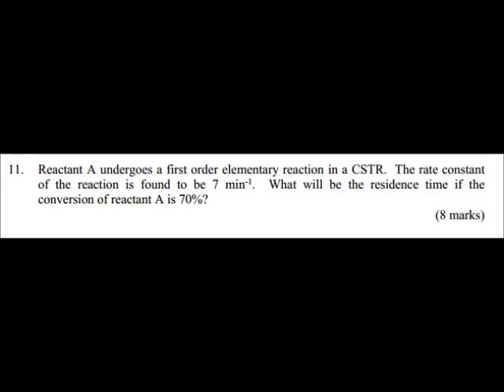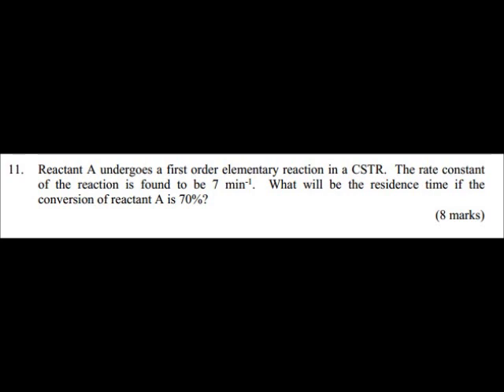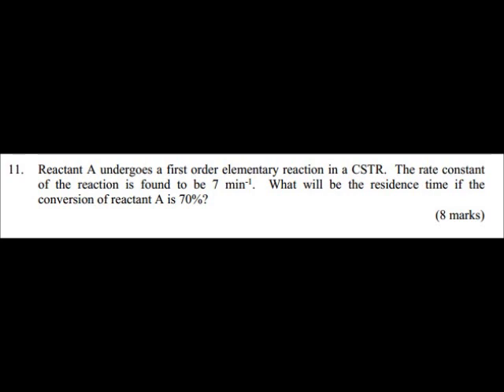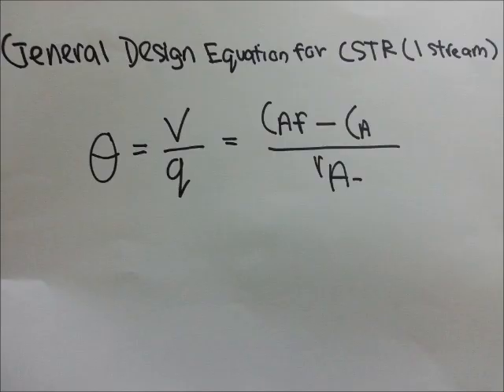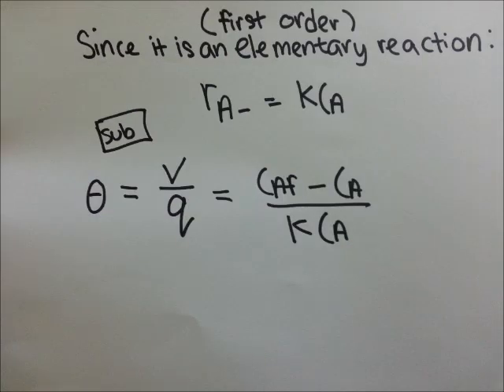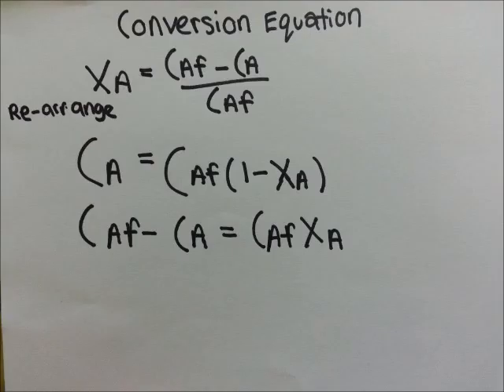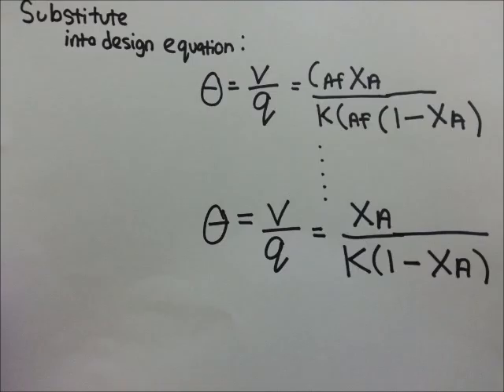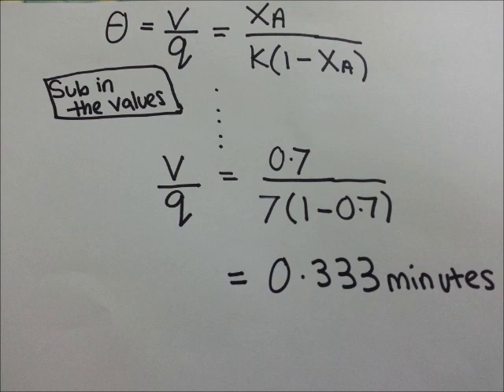Using conversion to solve CSTR equations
This question is from semester 2 of the 2011/2012 past year exam paper and it can be found in the blackboard site or elisa.